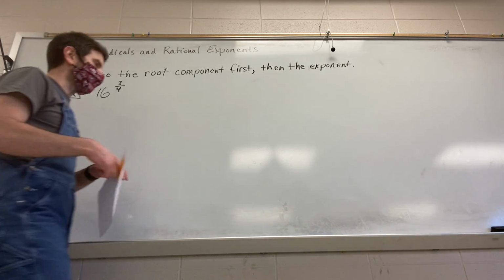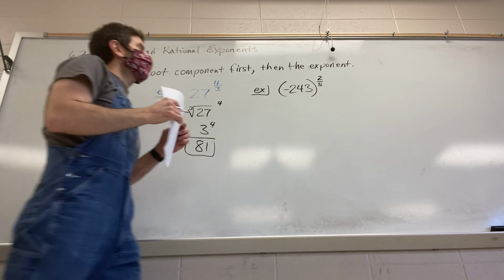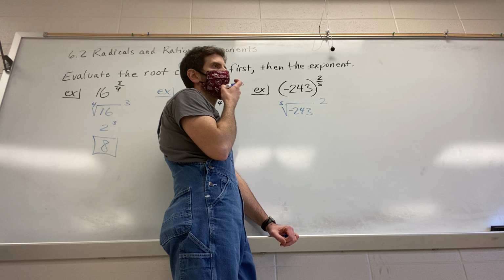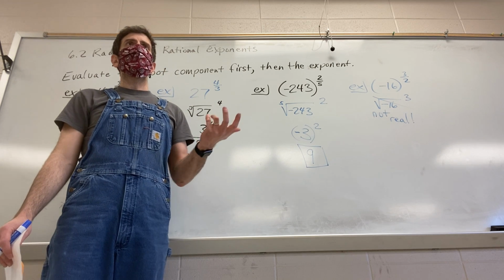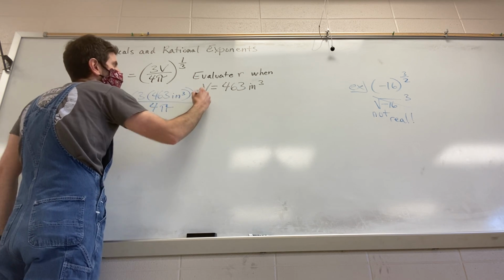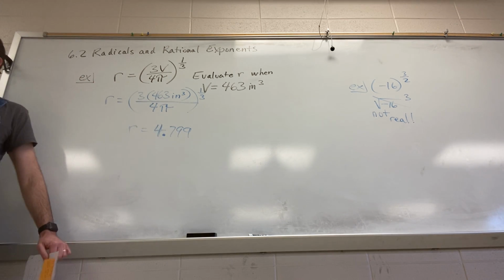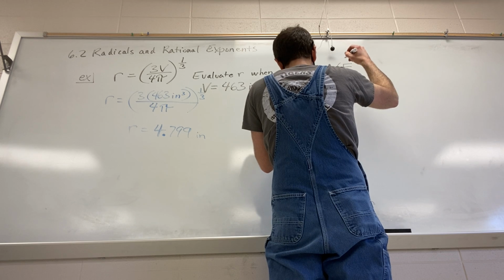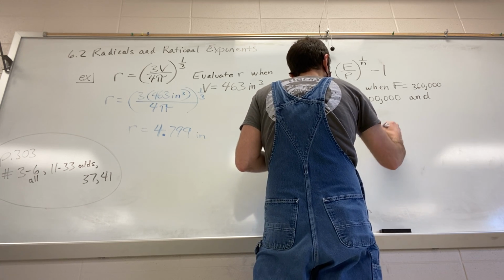A1 Radicals and Rational Exponents Part 3